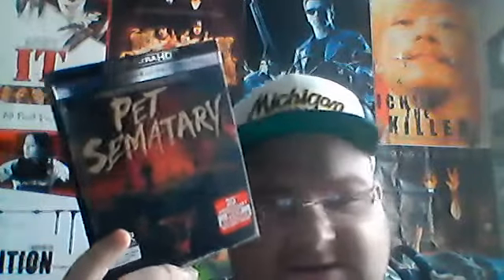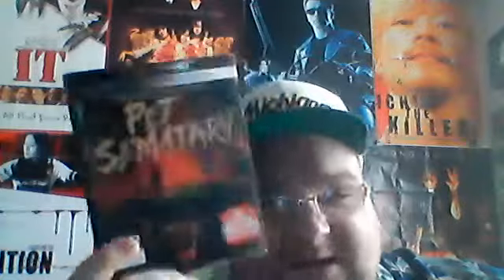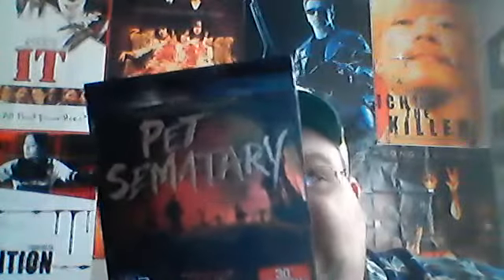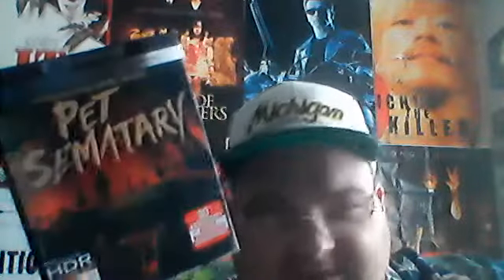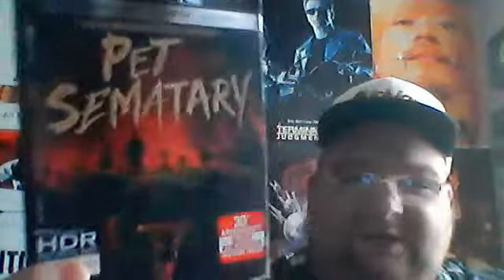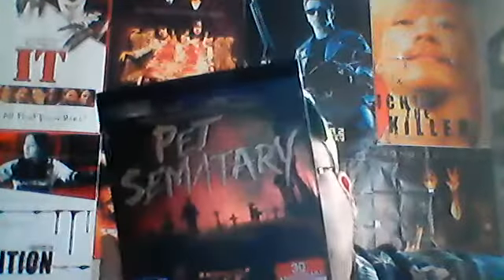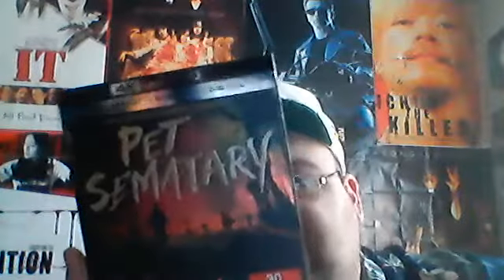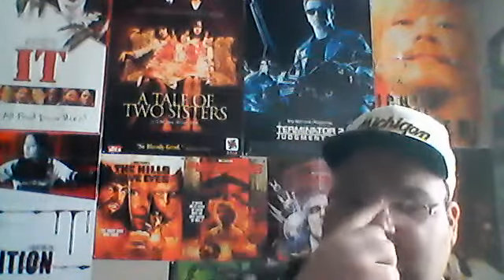Week 292: PET SEMETARY(1989) 4k review